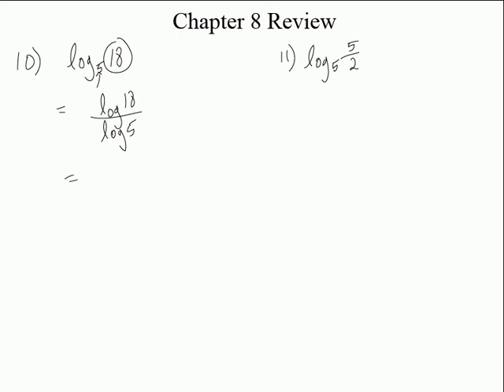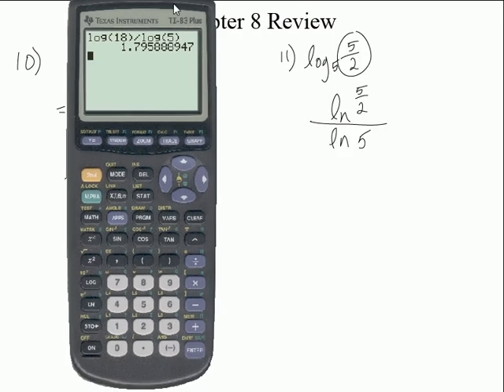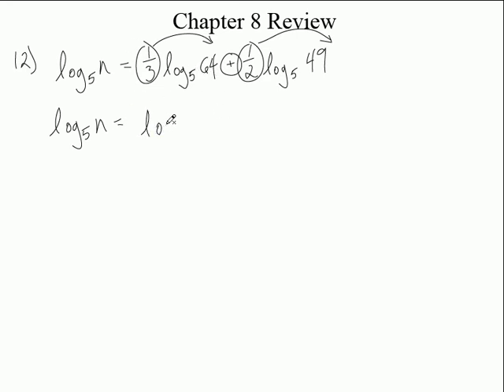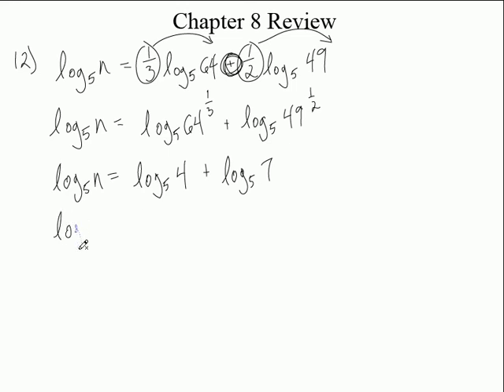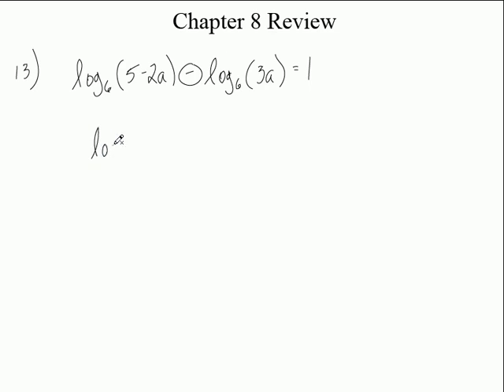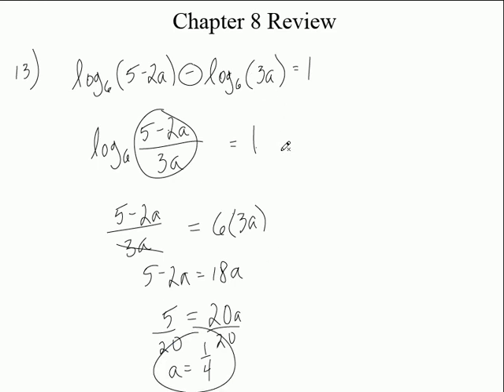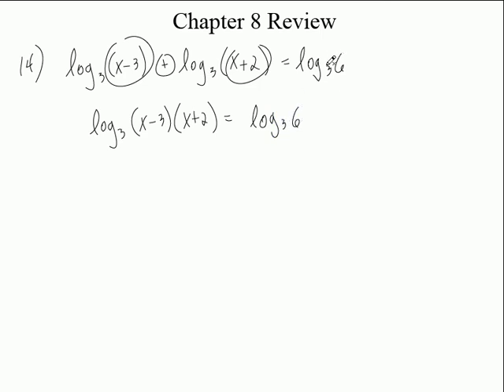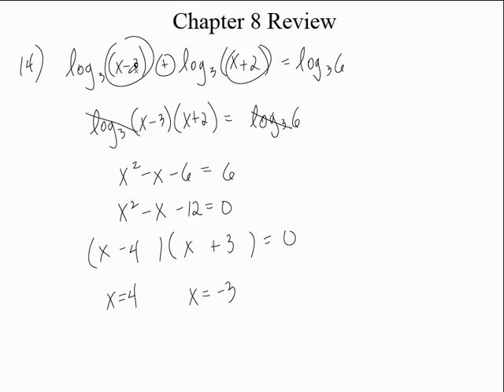Alg. II Ch. 8 Review #10-14.avi